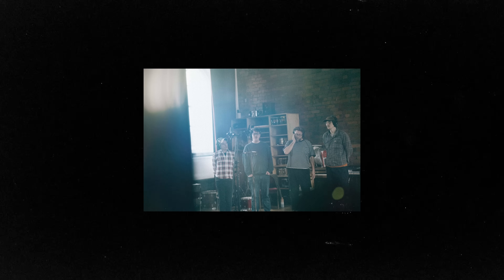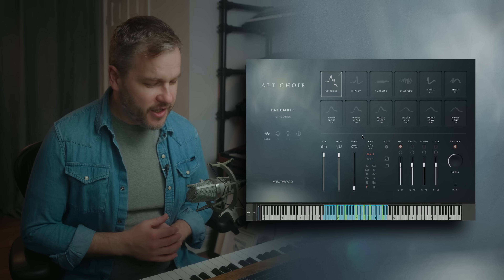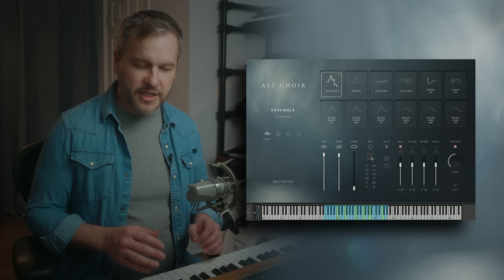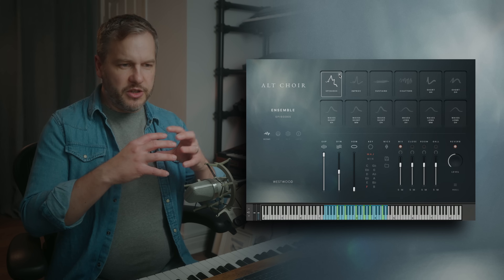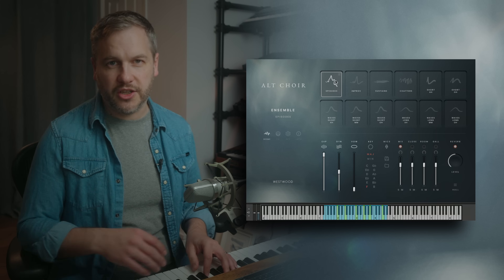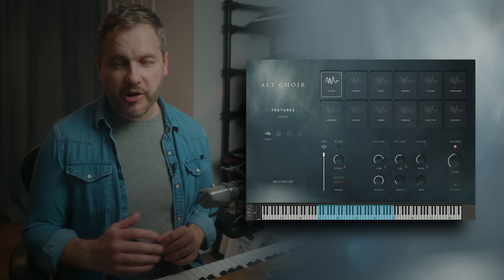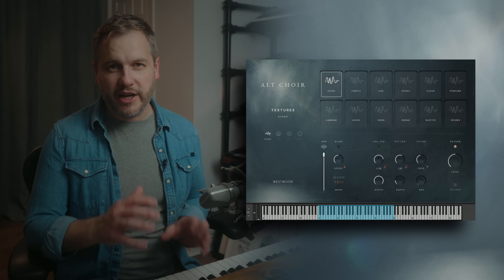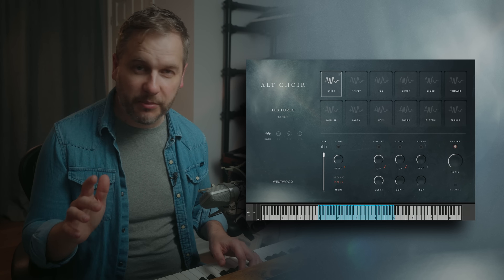ALT CHOIR - Walkthrough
HIGHLIGHTS
• Episodes; a choir that moves
• Breathtaking legato
• Dozens of unique articulations
• Four individual sections for complete control
• Ensemble – play the whole choir
• Textures synth

A groundbreaking choir sample library embracing the raw, human essence of vocal performance. This is not your typical choir library; it’s an immersive experience that captures the authenticity of a group of real people singing together.

16 vocalists from a range of musical influences. A blended sound between the classical and the contemporary.

This is a set of incredible vocal performances that you can’t get anywhere else. Ready to breathe emotion into your scores, soundtracks and cinema-inspired music.

🖥 Instrument Walkthrough
In this video Rob walks through the library, including plenty of demos throughout the whole video.

🔈 All sounds are from the library
Apart from the opening trailer, there is no processing used on any of the sounds and demos in this video. The sounds you hear are straight for the library, with only levels adjusted for YouTube.

We always get asked about what gear we show and use to make our videos!